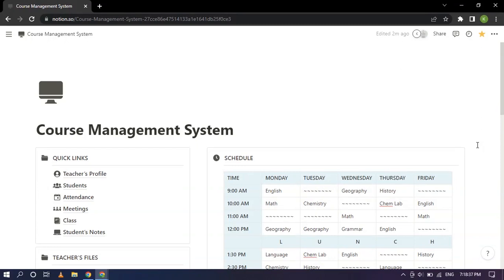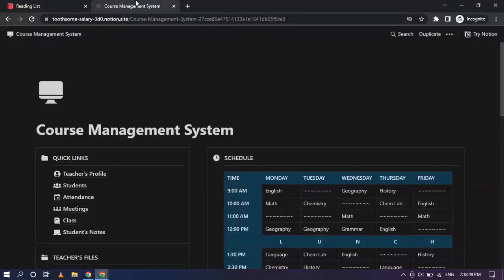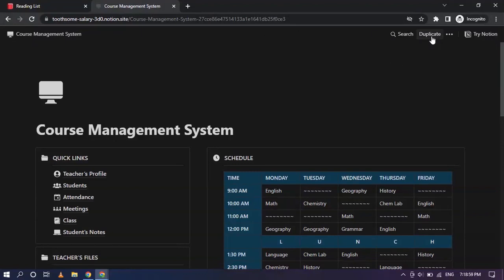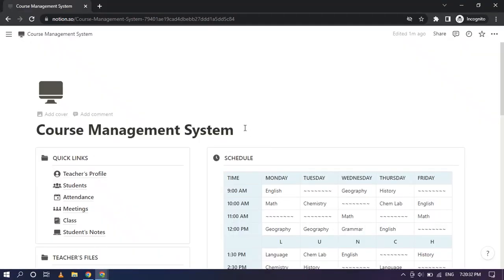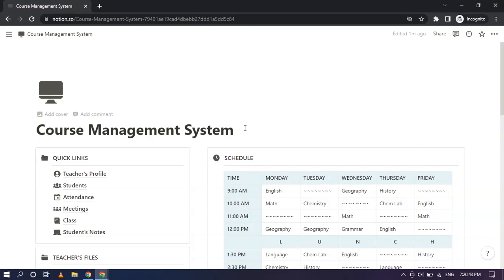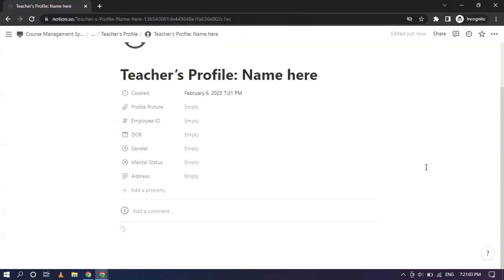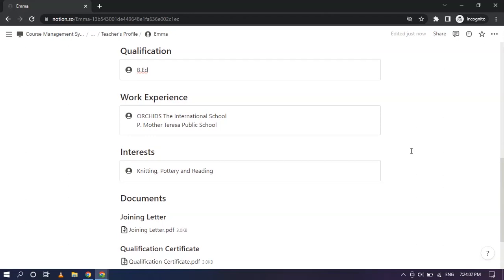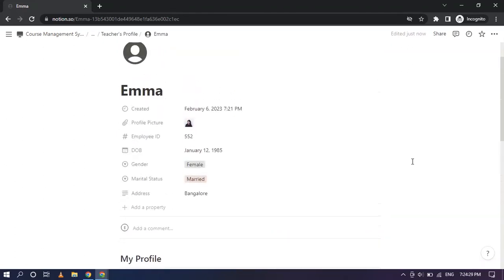Teachers profile: CMS